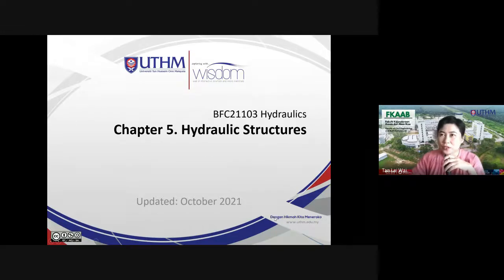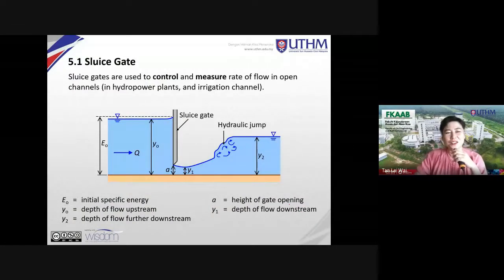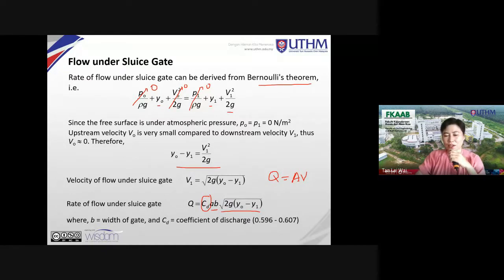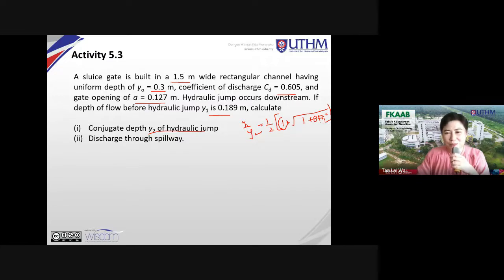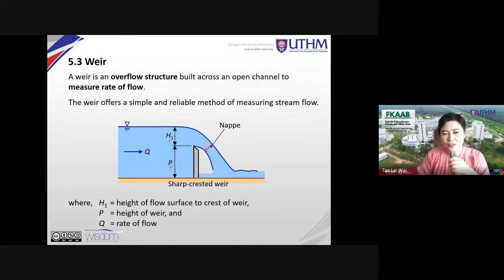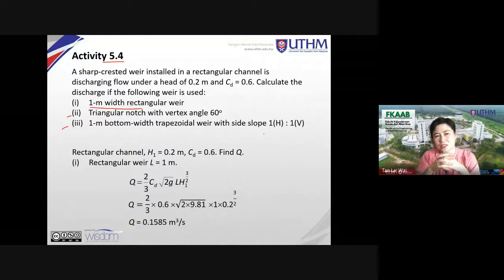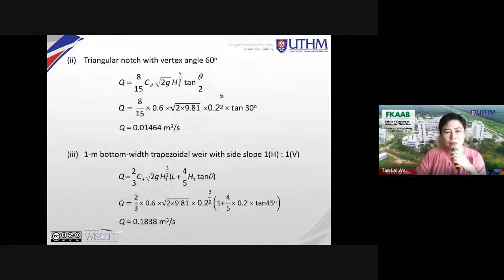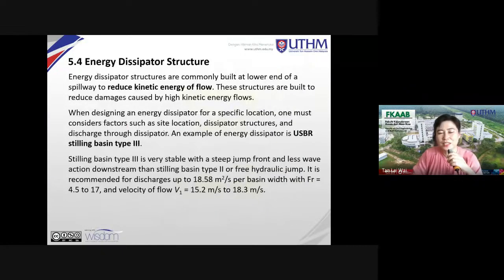UTHM BFC21103 Hydraulics Dec 26, 2021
Chapter 5. Hydraulic Structures - Sluice gate, spillway and weir